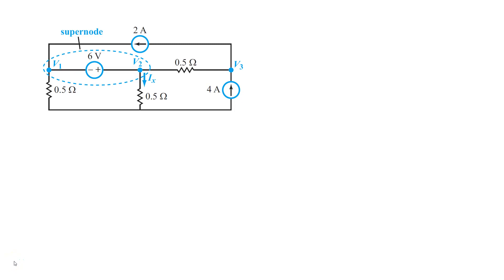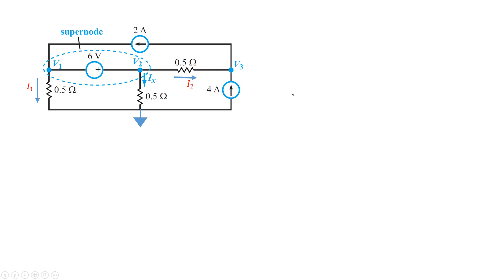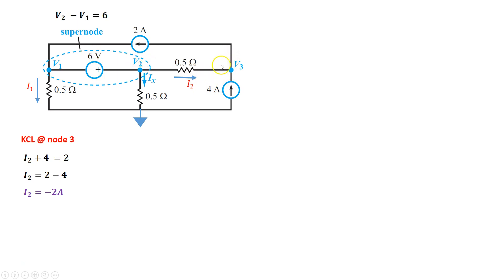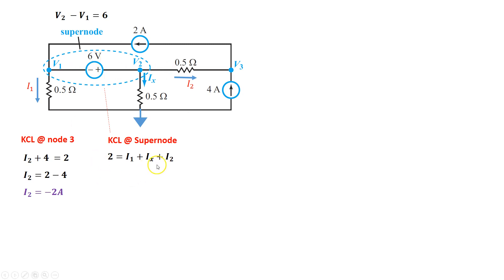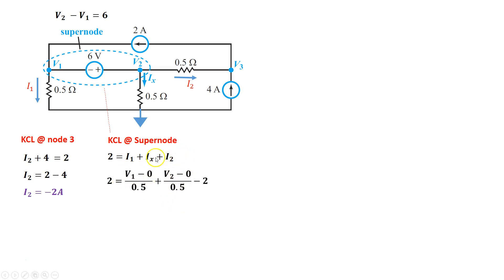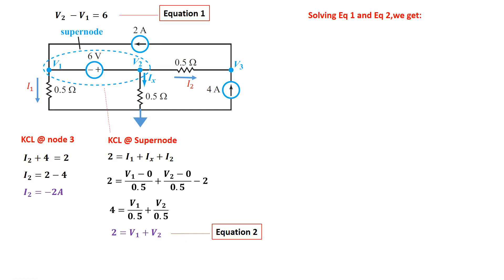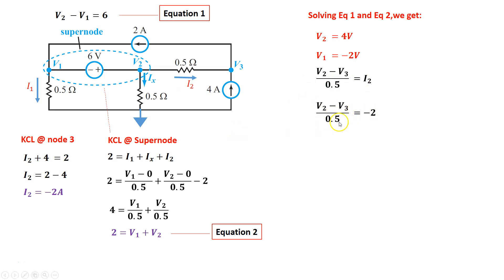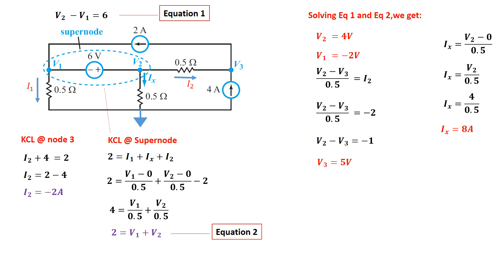Example SuperNode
The circuit has a SUPERNODE (highlighted for you). Now using Nodal Analysis on the circuit below, find the node voltages V1, V2 and V3. Also calculate the current Ix.